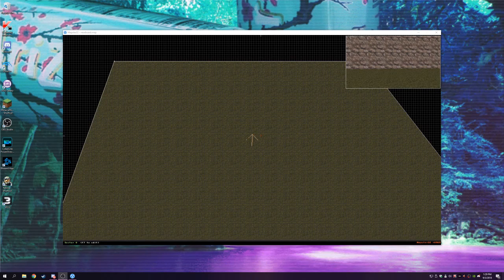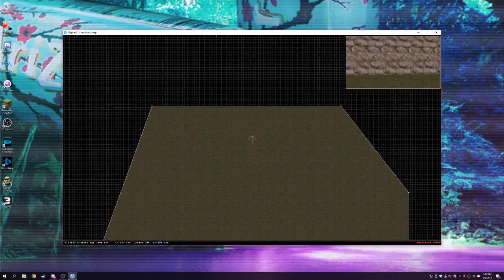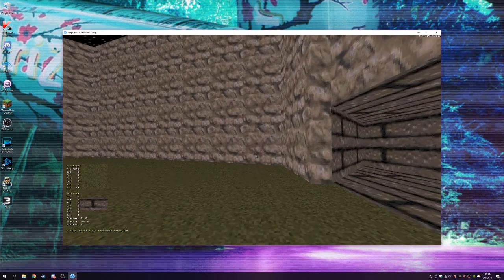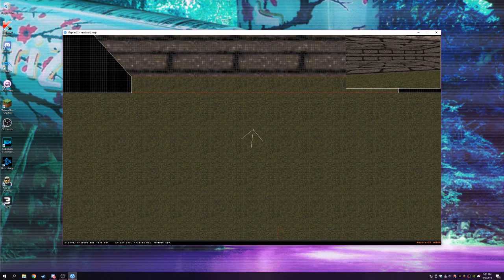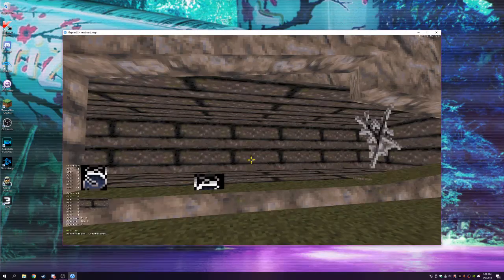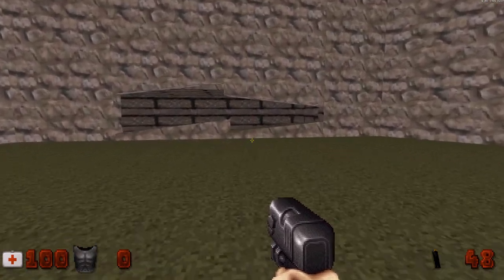mapster32 tutorial blow holes in walls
One of the Build engines Defining features. and a great thing to add to almost any map.